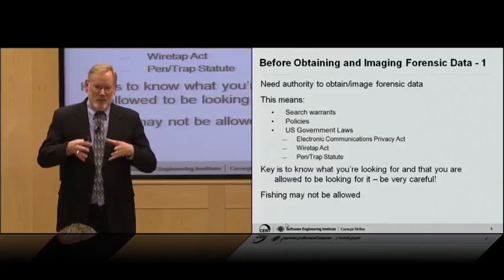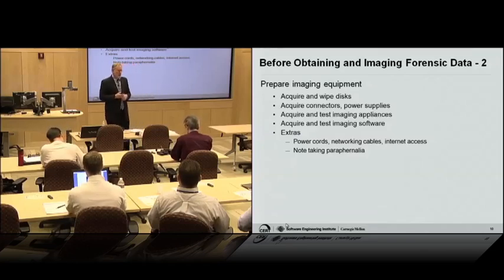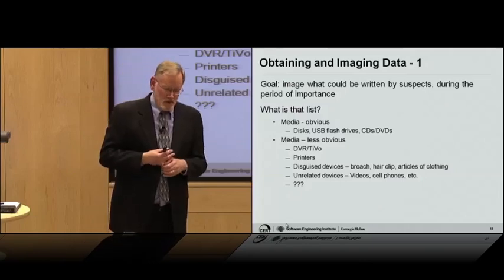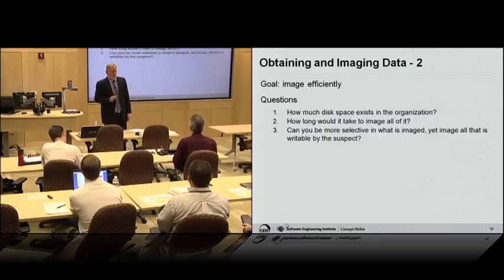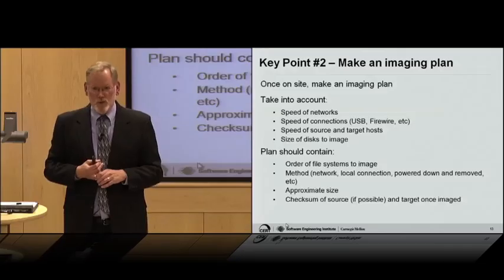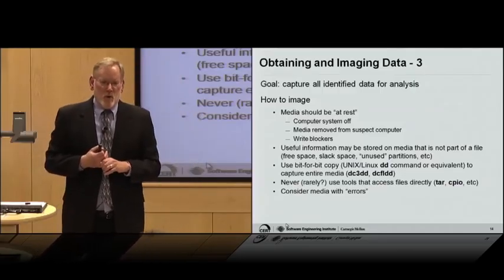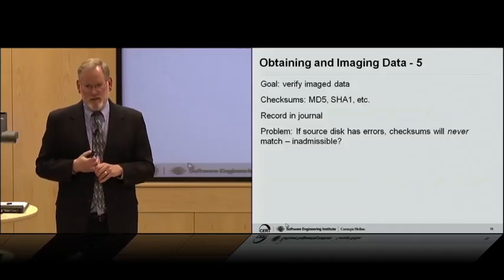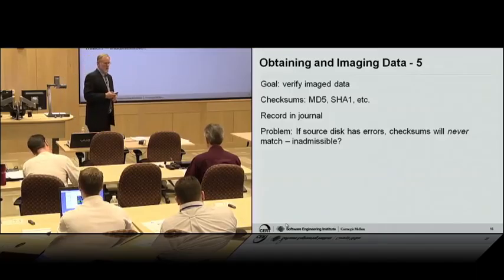Introduction to Computer Forensics Video 3 | The Cyber Guy